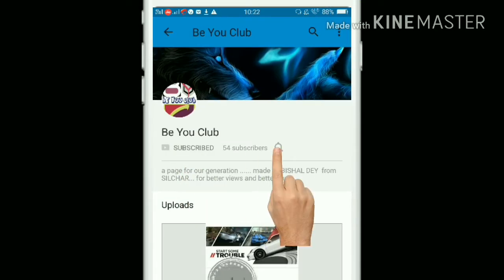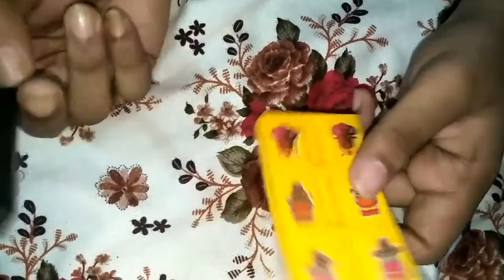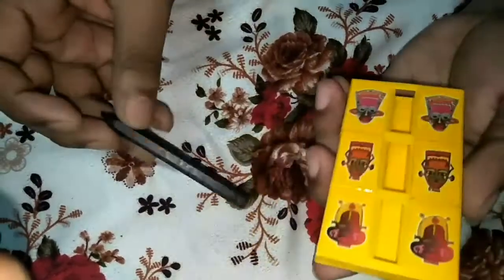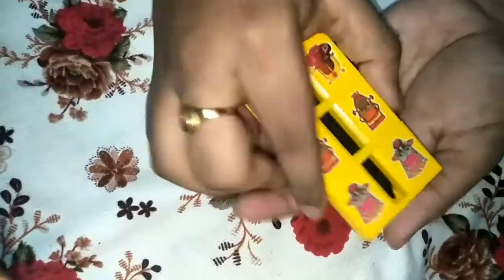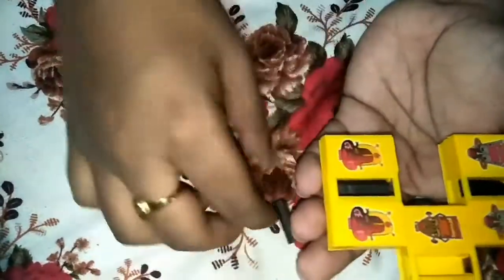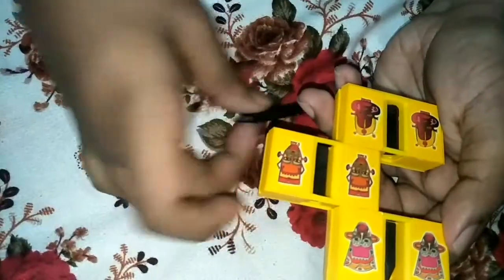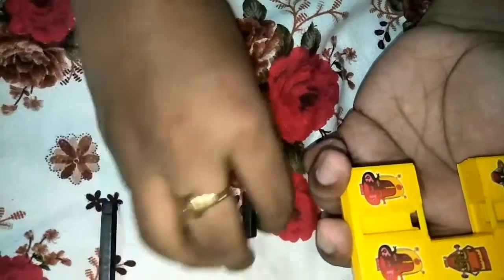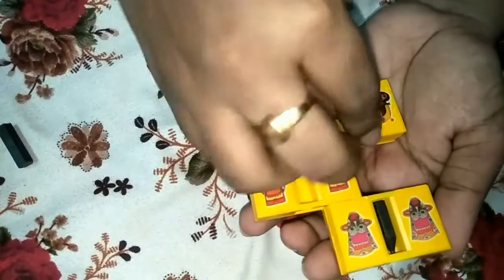Cutting crayon magic trick tutorial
In this video i have shown you the tutorial of cutting crayon magic trick.